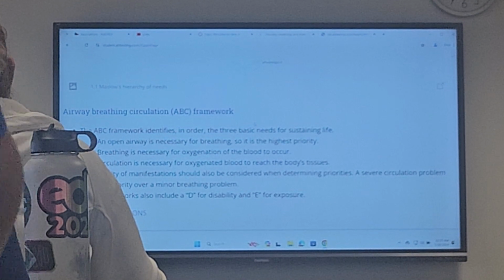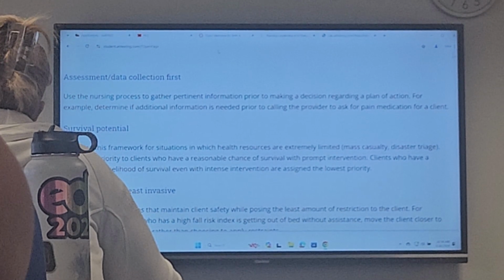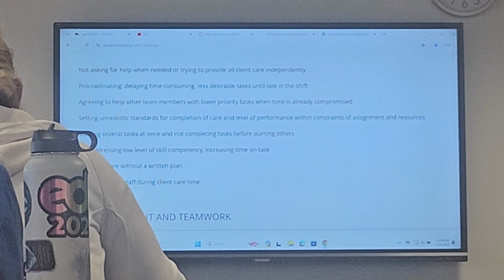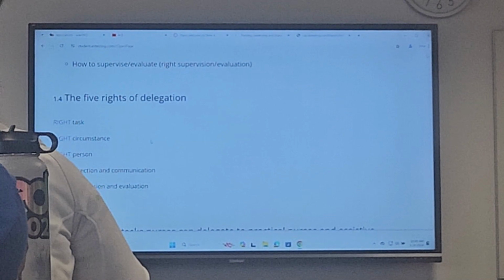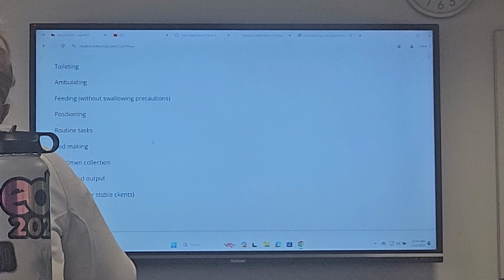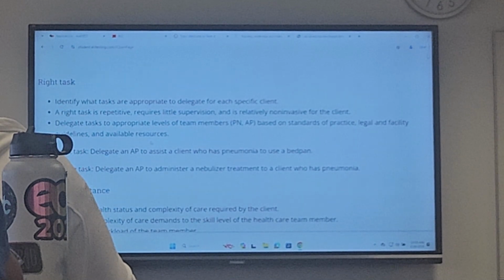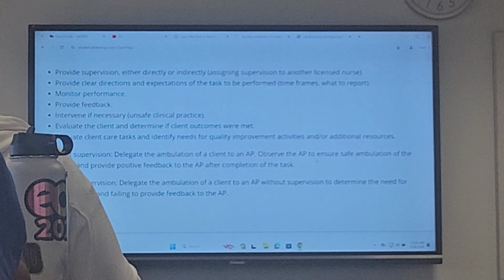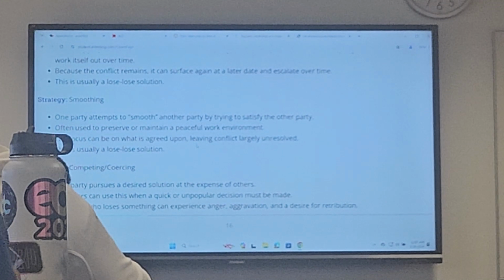Leadership and Management Part 3 - 5-28-24